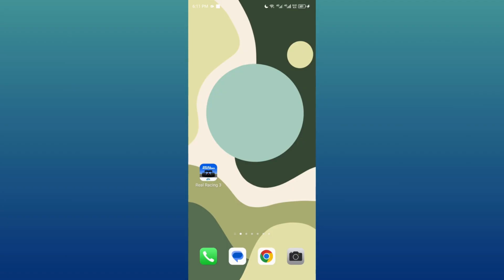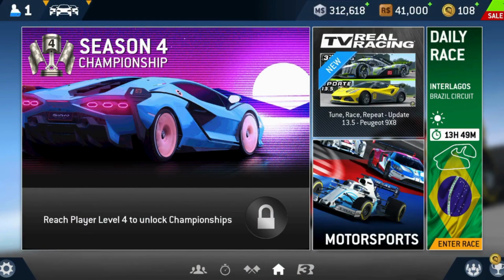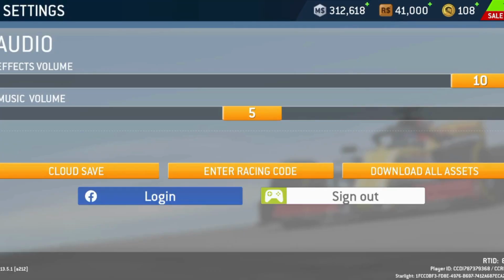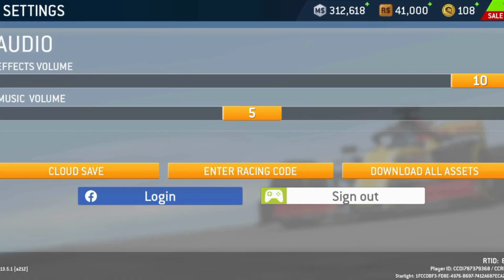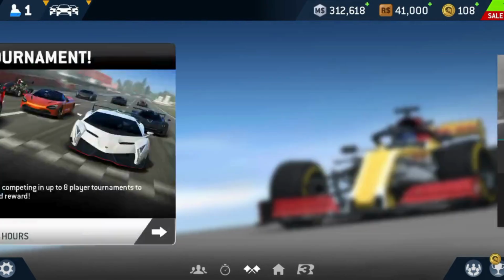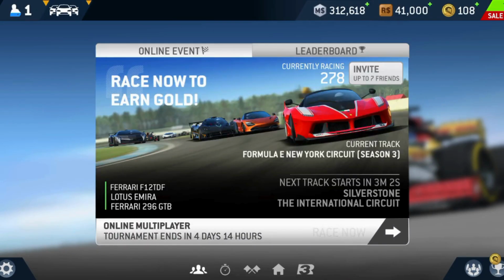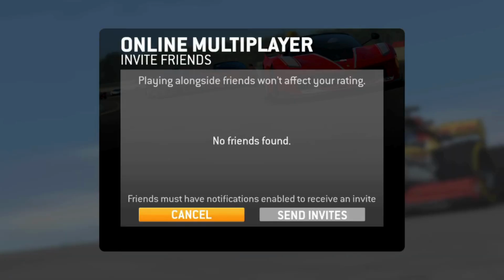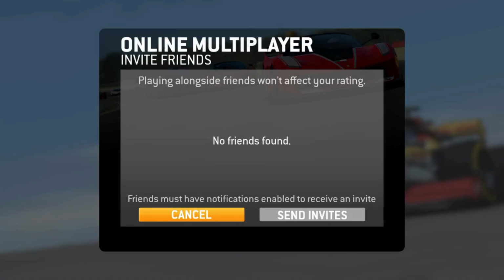HOW TO PLAY REAL RACING 3 MULTIPLAYER WITH FRIENDS (NEW UPDATE 2025)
Want to race against your friends in Real Racing 3? 🚦 In this video, I’ll show you step by step how to play Real Racing 3 multiplayer with friends in the new 2025 update.

✅ How to unlock multiplayer mode in Real Racing 3
✅ Adding friends and sending multiplayer invites
✅ Setting up private lobbies and races
✅ Tips for smoother online gameplay
✅ What’s new in the 2025 multiplayer update

Challenge your friends and show off your driving skills in Real Racing 3’s multiplayer mode! 🏁